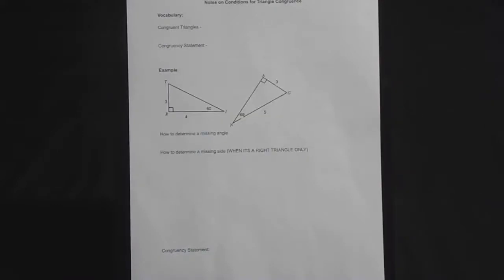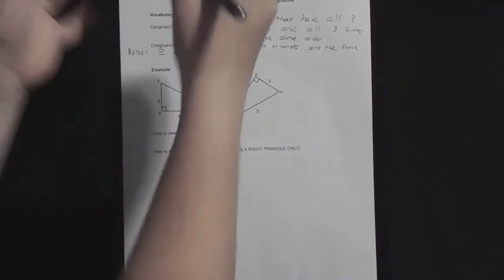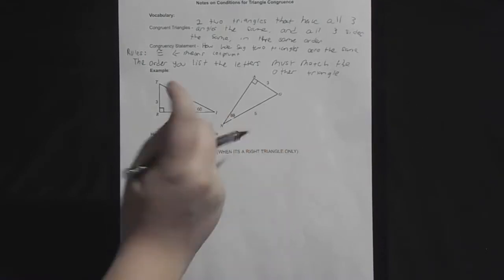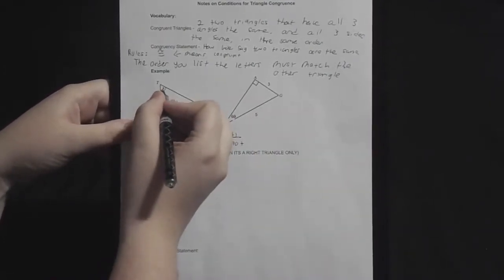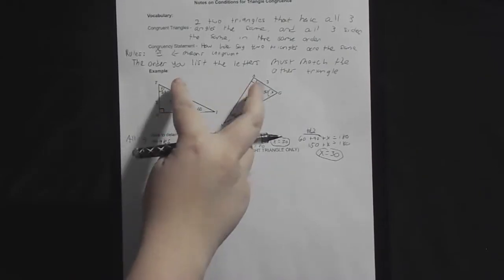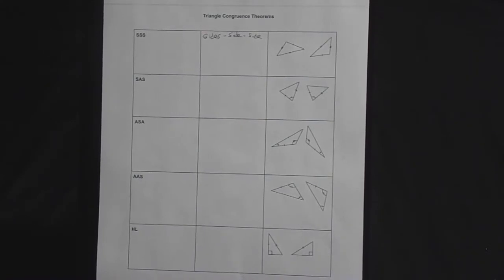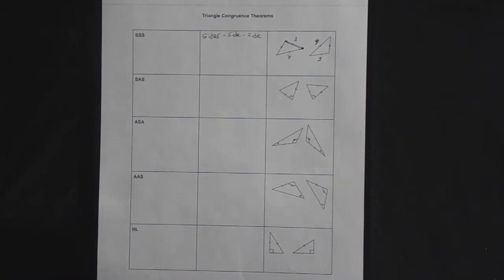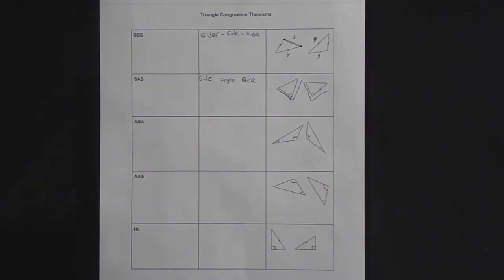Note on Conditions of Triangle Congruence